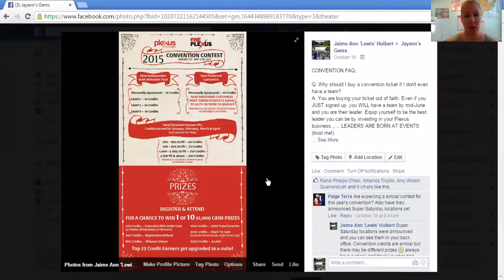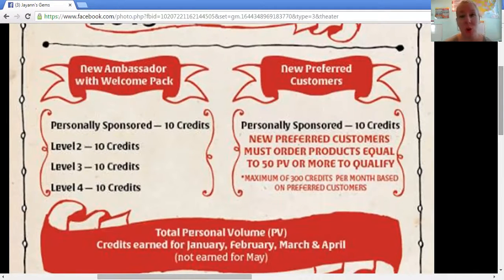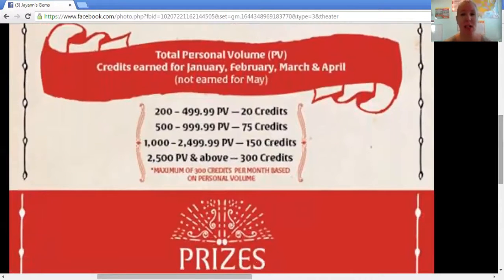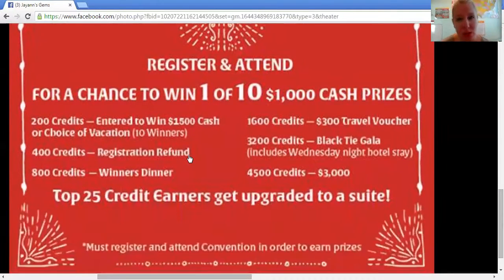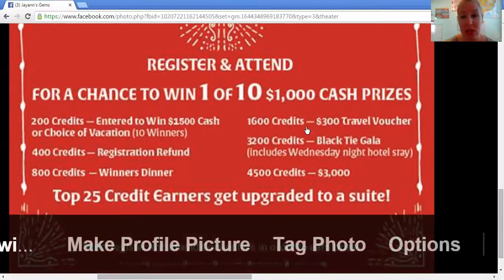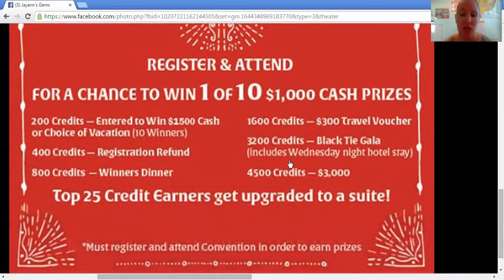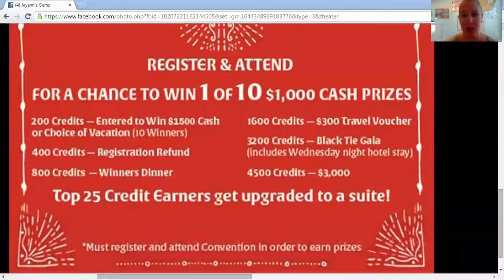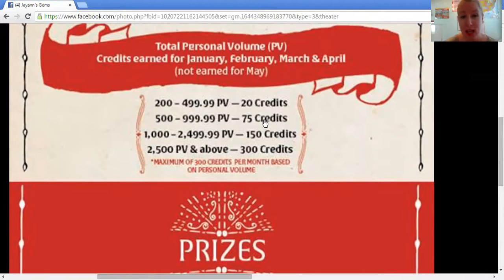Convention Credits - Make a Plan!